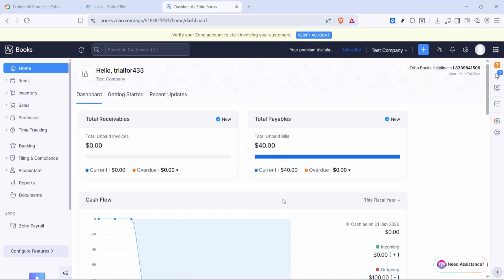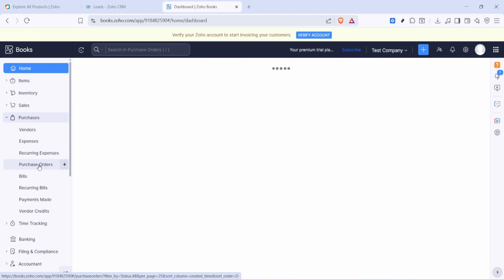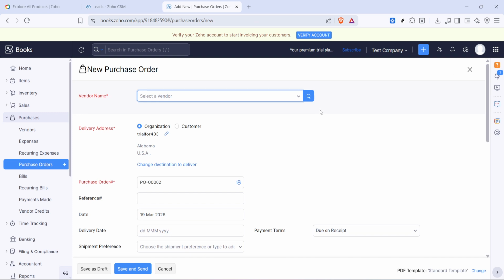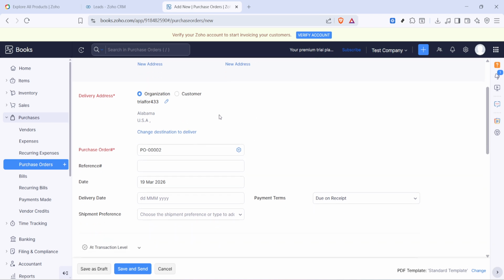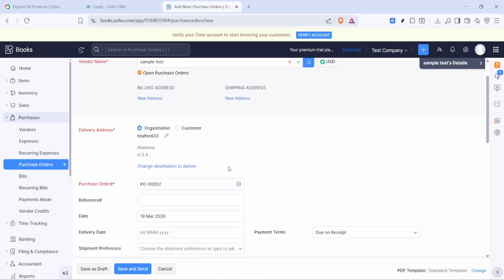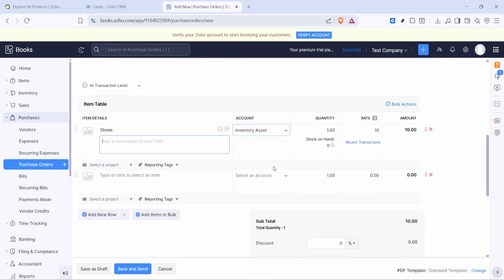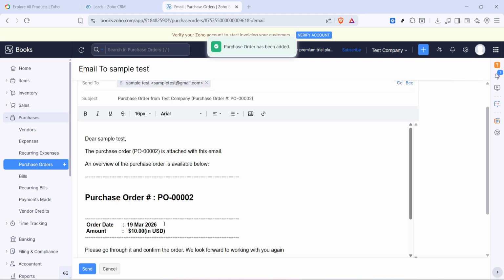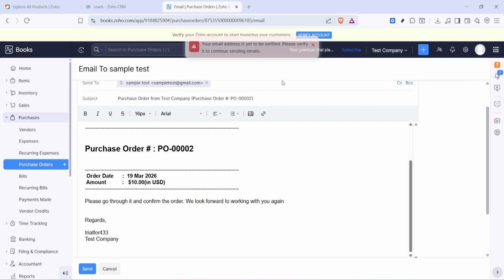How to Create a Purchase Order in Zoho Books (Step By Step 2026)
How to Create a Purchase Order in Zoho Books